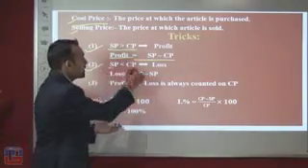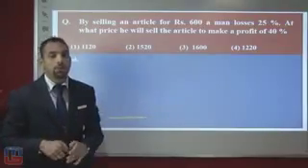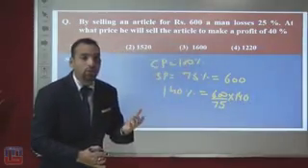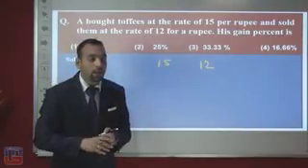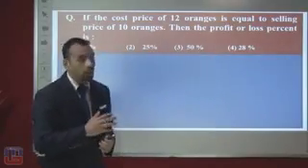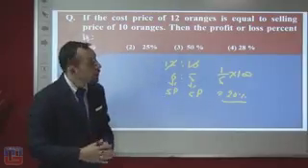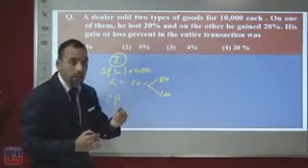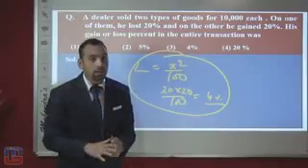Profit loss in English